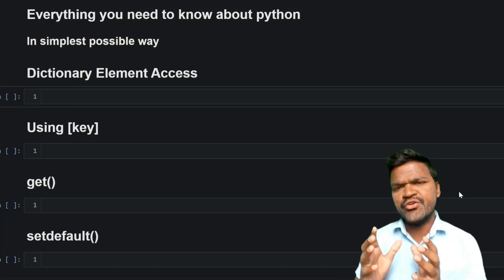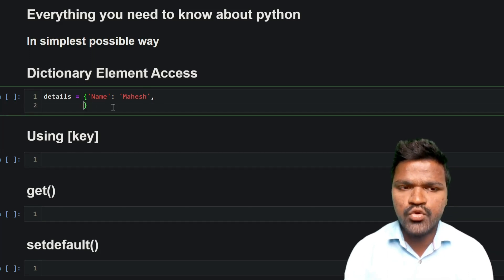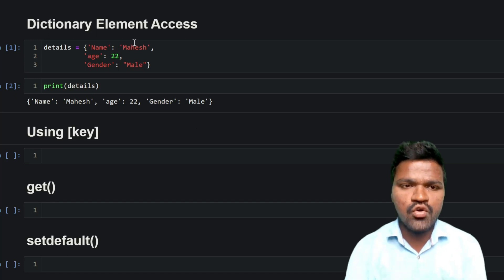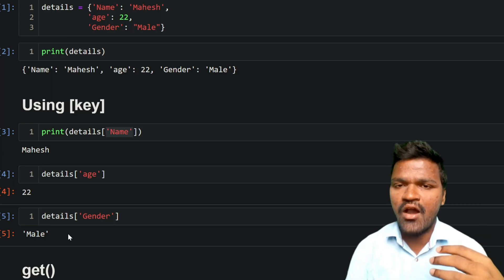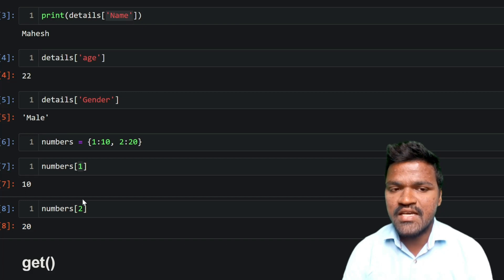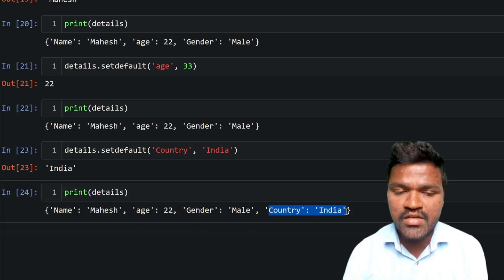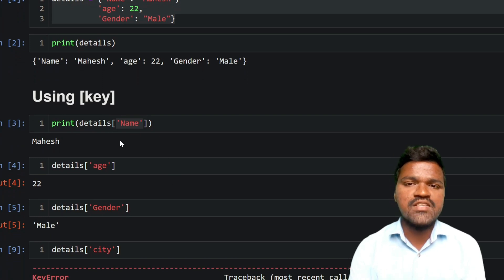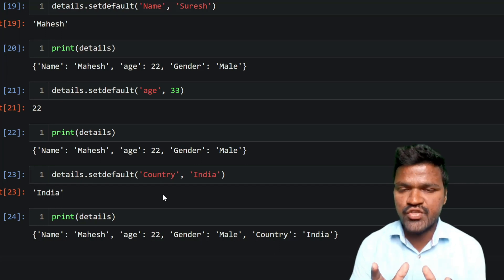Python Dictionary - Accessing Keys and Values Accessing dictionary value using indexing, get method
Time stamp:
00:00 - Introduction
02:06  - accessing dictionary values using indexing
07:46 - accessing dictionary values using get method
10:07 - accessing and updating dictionary values using setdefault methods